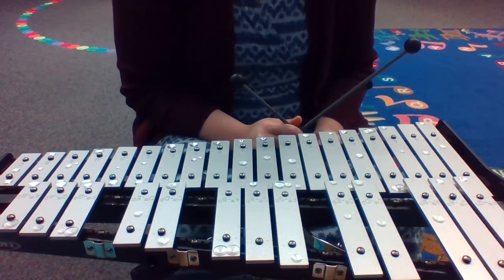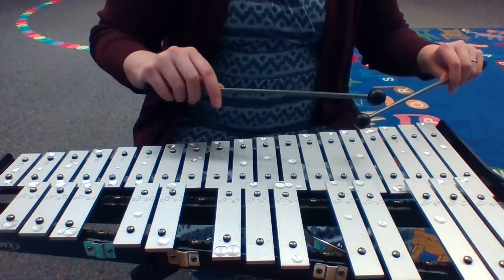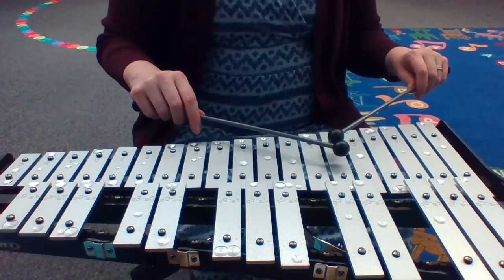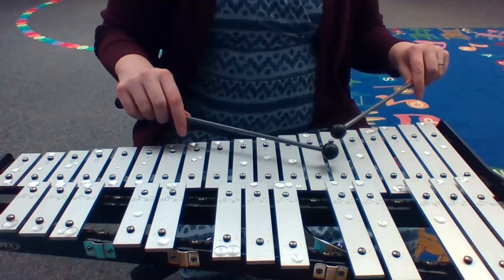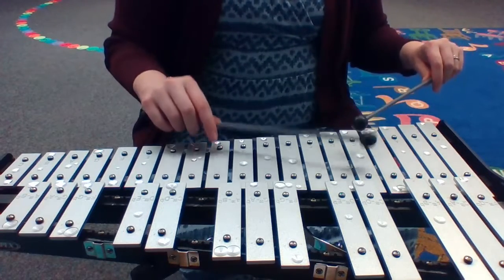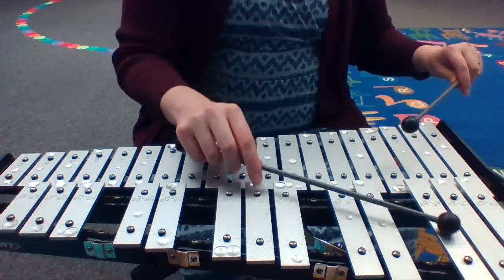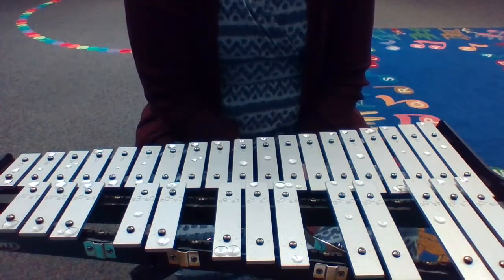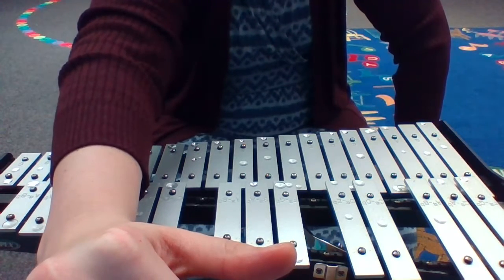Percussion Major Duple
Major Duple is from the Jump Right In! music curriculum